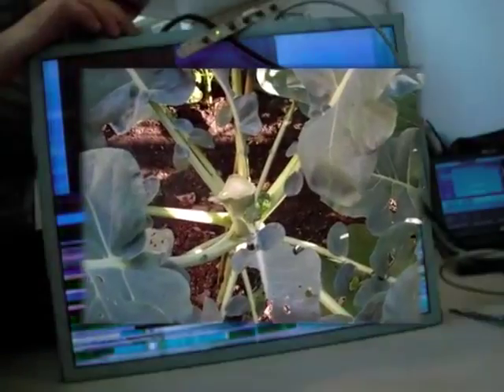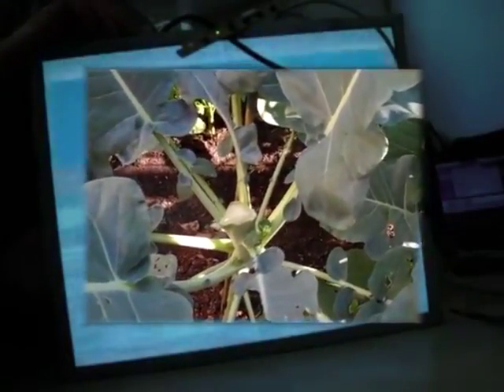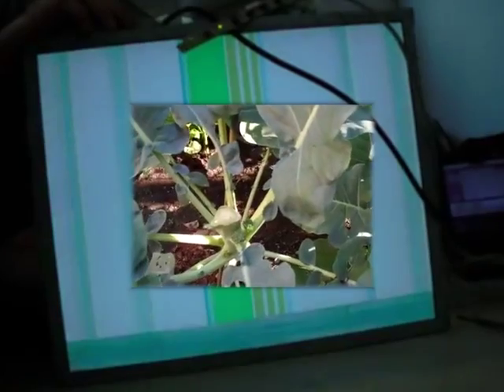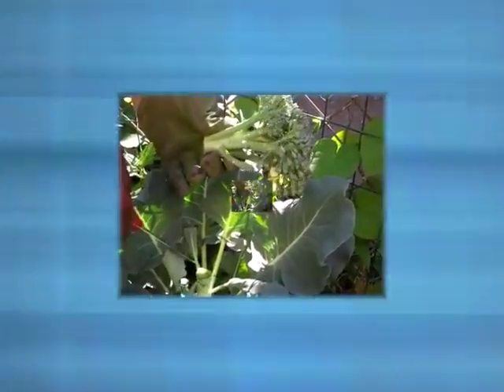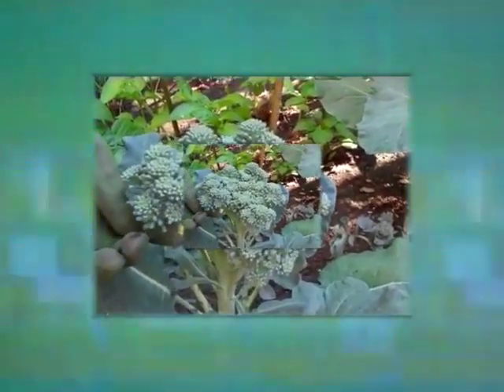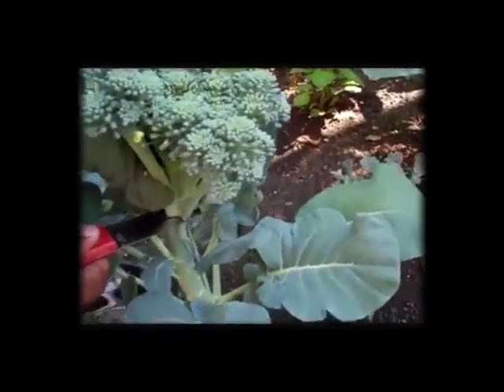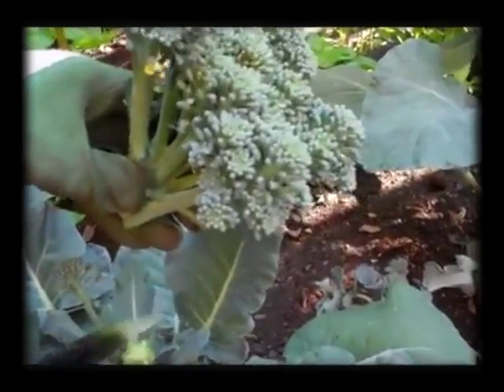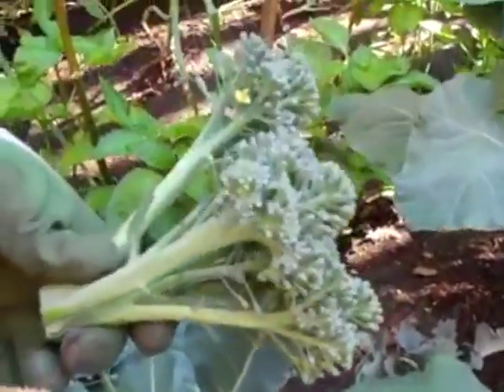"The Broccoli Harvest" by Vernon Howl – 3.11.13